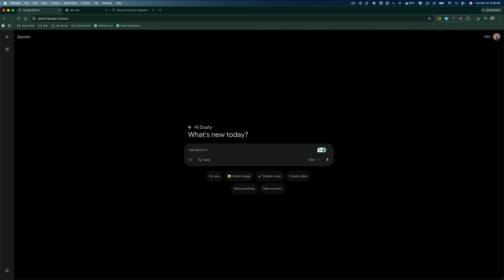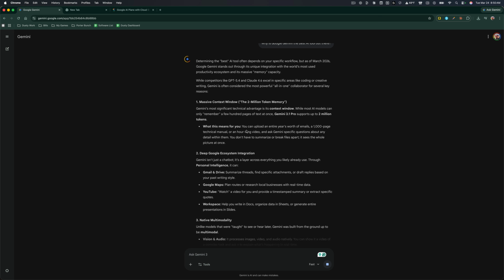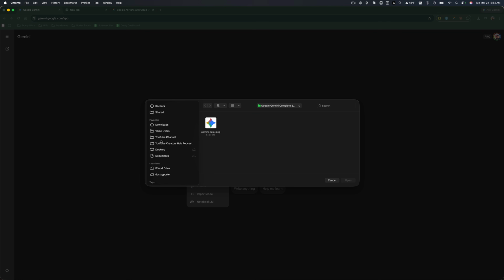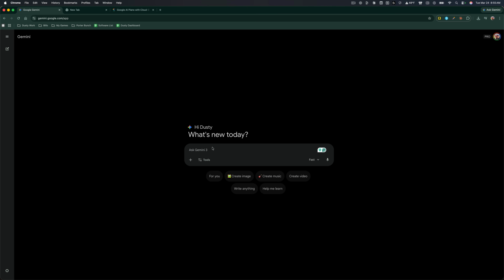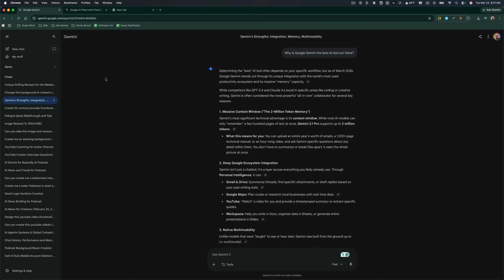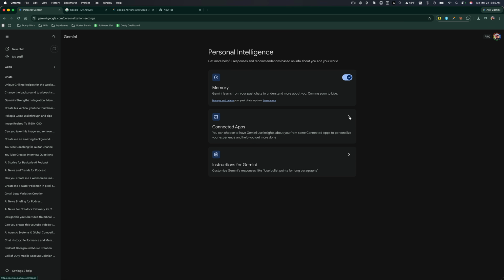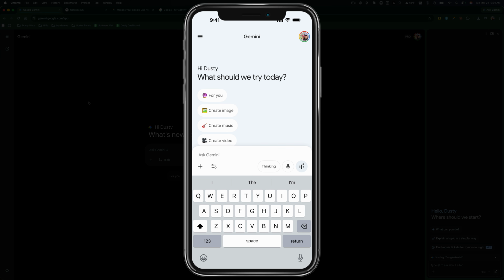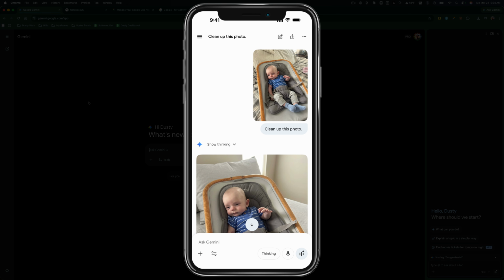Google Gemini Complete Beginners Guide 2026 (How To Use Gemini)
In this complete beginner's guide, I'll show you everything you need to know about Google Gemini in 2026. Whether you've never used Gemini before or you want to understand all the new features, this tutorial walks you through the entire platform step by step.

My YouTube Film Gear:
🎤 Audio Interface

🎤  My Weekly Creator Podcast:

00:00 Welcome to Gemini
00:58 Access and Plans
01:44 Desktop Interface Tour
02:00 First Prompt and Responses
02:59 Models and Voice Input
04:12 Upload Files and Drive
04:58 Photo Editing Nano Banana
06:14 Create Image Music Video
08:09 Chat History and Sharing
09:00 Temporary Chats and Privacy
09:40 Settings Memory and Apps
10:56 Chrome Sidebar and Actions
12:03 NotebookLM and Wrap Up
12:34 Gemini Mobile App Tour
14:13 Mobile Photo Tips and Outro